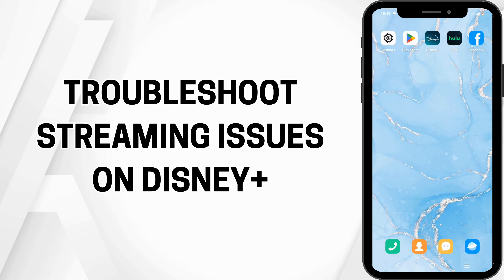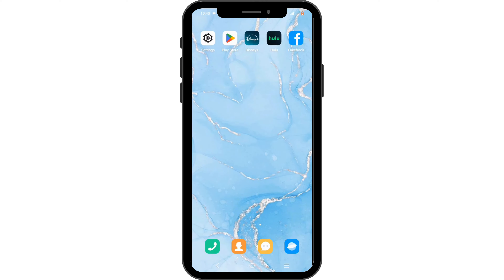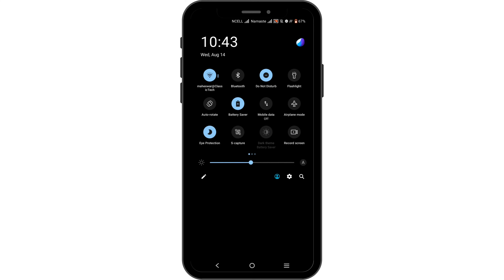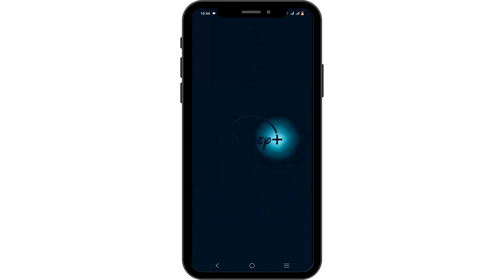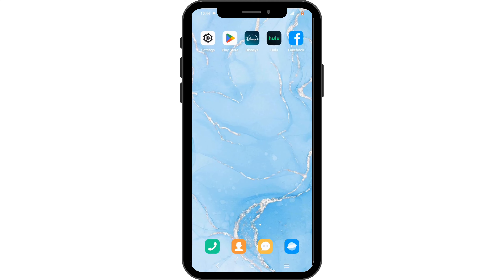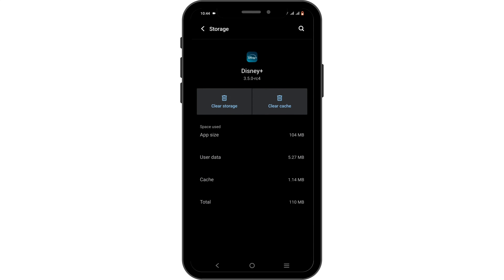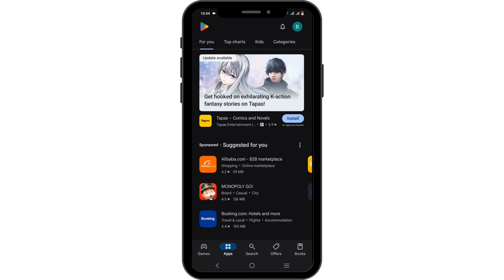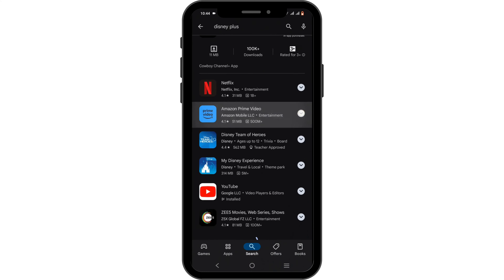How to Troubleshoot Streaming Issues on Disney+ | Resolve Playback Problems (2024)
Experiencing streaming issues on Disney+? This video will guide you through the steps to troubleshoot and resolve playback problems on Disney+ in 2024.

In this guide:
0:00 - Introduction
0:05 - How to Troubleshoot Streaming Issues on Disney+

Learn how to check your internet connection, update the app, clear cache, and adjust settings to fix common streaming problems. Discover tips on ensuring smooth playback and enjoying uninterrupted viewing on Disney+.

Resolve Disney+ streaming issues and get back to watching your favorite content today!